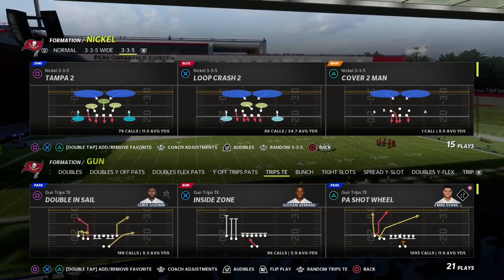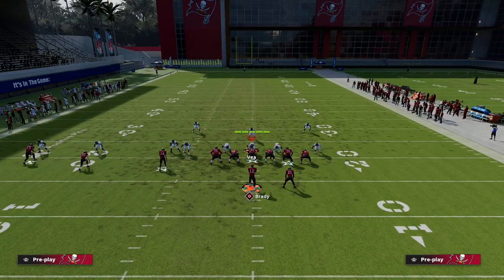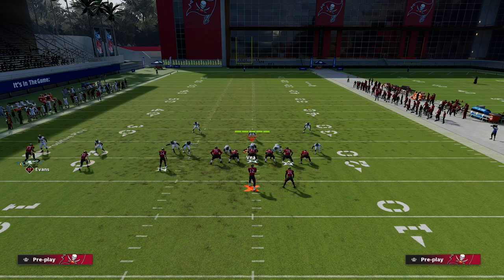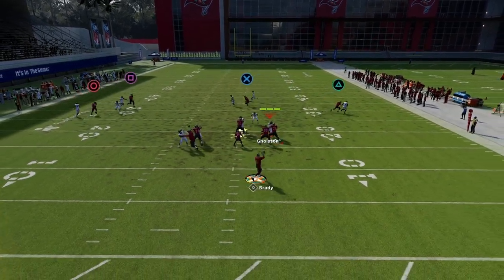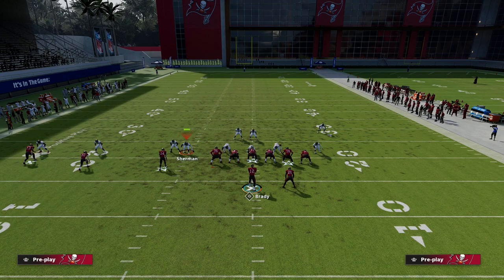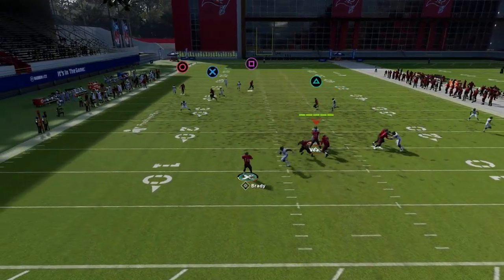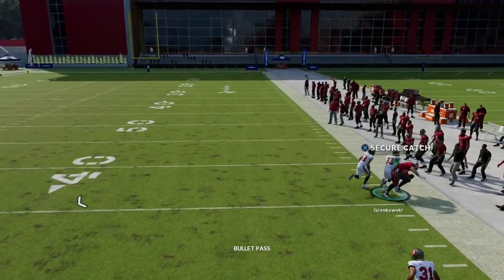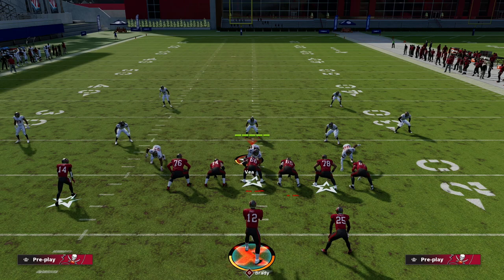How To Beat The Man Coverage META In Madden 22| Trips TE Breakdown